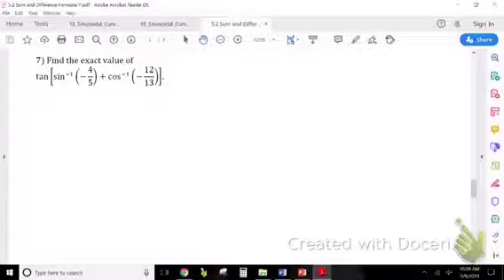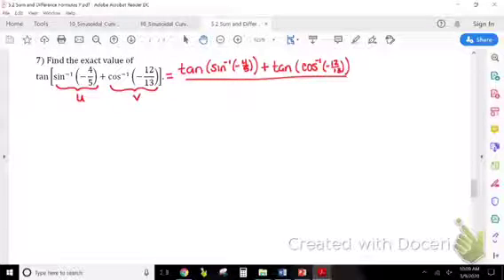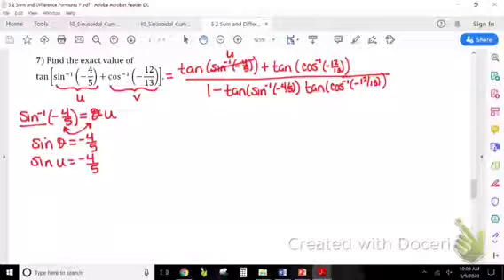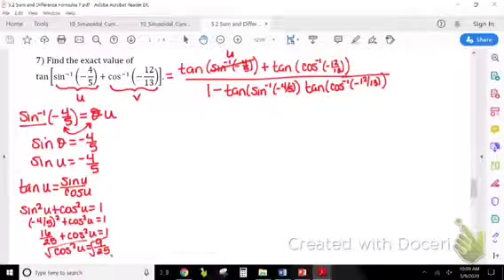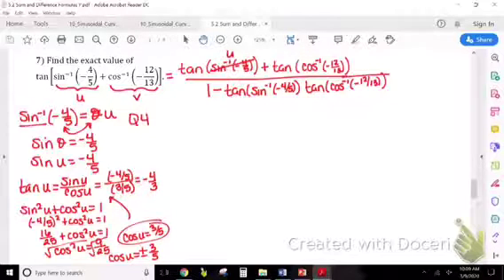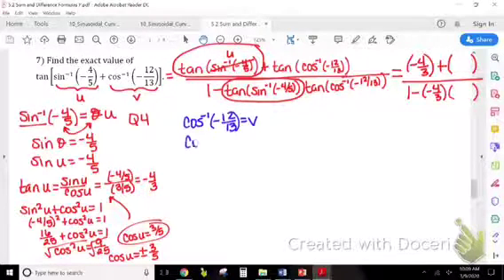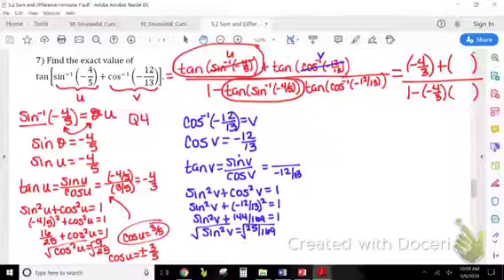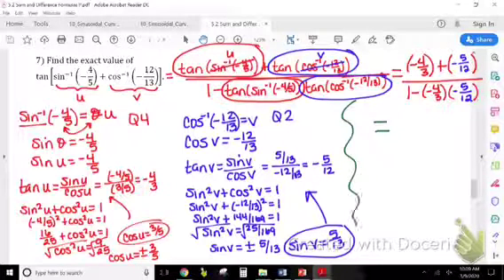DC PC 5.2 Example 7